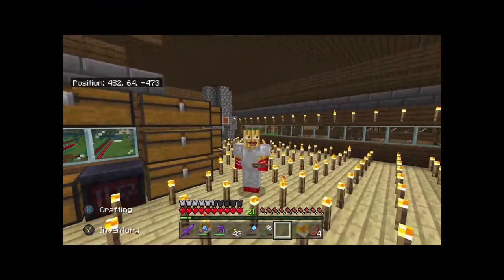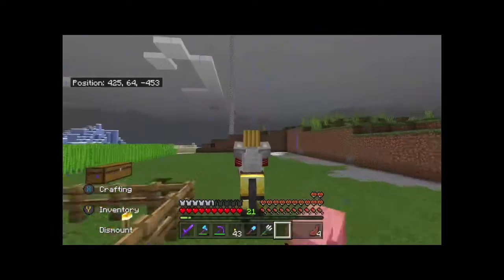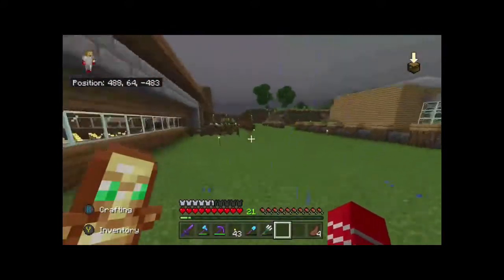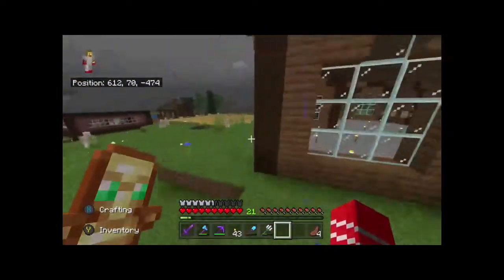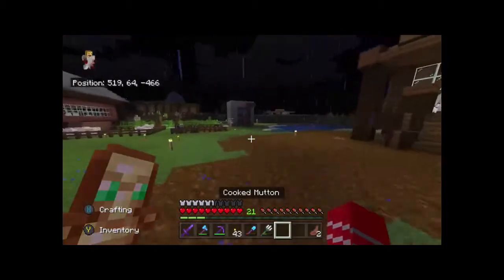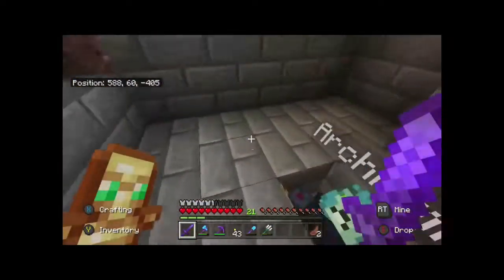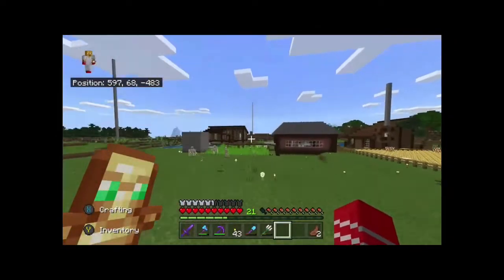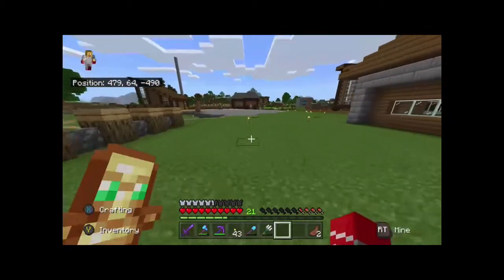Minecraft Let’s Play #8 expanding farm and villager trading hall